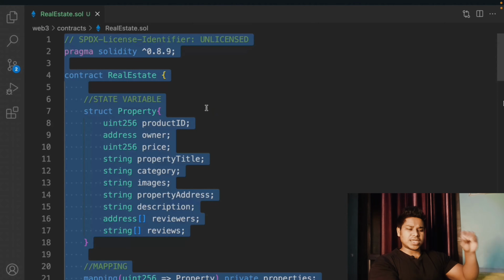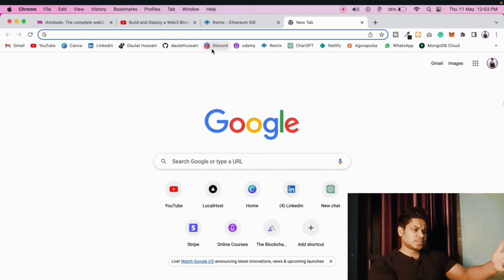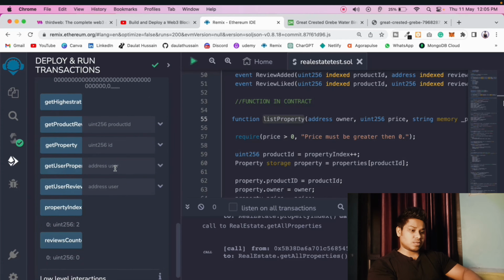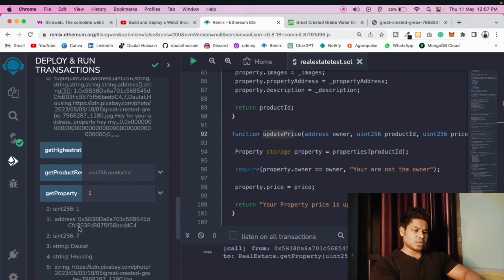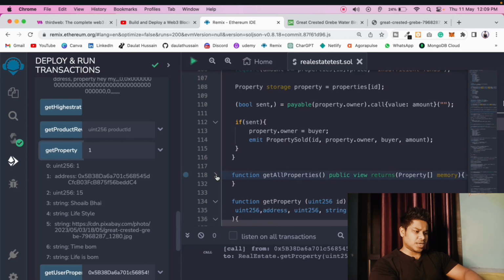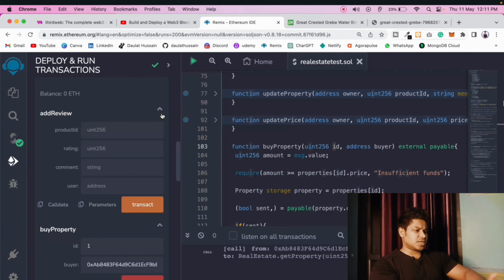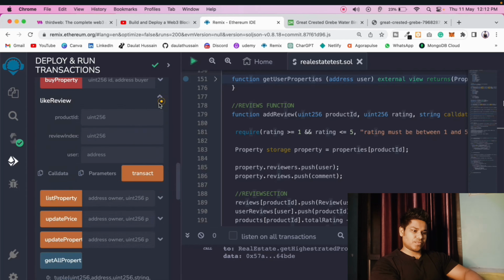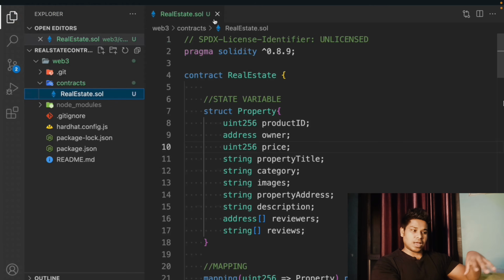Testing Contract | Build Real-Estate Marketplace Using ThirdWeb, Next Js & Deploy To Polygon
Build Real-Estate Marketplace

Testing Solidity smart contracts is an essential step to ensure that they work as intended and are free of bugs and vulnerabilities. Here are some ways to test Solidity smart contracts:

Manual Testing: The simplest way to test a Solidity smart contract is to manually execute the contract's functions and observe the results. This involves deploying the contract on a test network, such as the Rinkeby or Ropsten testnet, and interacting with it using a wallet or a web3 provider like Remix. This method is suitable for simple contracts with a limited number of functions and variables.

Unit Testing: Solidity smart contracts can also be tested using automated unit tests. Unit tests are small, isolated tests that verify the behavior of individual functions or code segments. Tools such as Truffle and Embark provide testing frameworks that allow developers to write and run unit tests on their contracts.

Integration Testing: Integration testing involves testing the interactions between different smart contracts, external services, and other components of the system. This type of testing is more complex and requires a test environment that simulates the production environment. Tools such as Ganache and Geth can be used to set up a private Ethereum network for integration testing.

Fuzz Testing: Fuzz testing involves generating random inputs to the smart contract to test its behavior under different conditions. This type of testing can uncover edge cases and vulnerabilities that may not be discovered by other testing methods. Tools such as Echidna and Manticore provide fuzz testing capabilities for Solidity smart contracts.

Security Audits: Finally, smart contracts should be audited by security experts to identify any vulnerabilities or weaknesses that could be exploited by attackers. Many companies and organizations offer smart contract auditing services, and it is recommended to have a contract audited before deploying it to the mainnet.

Overall, testing Solidity smart contracts is a critical step in the development process to ensure that they function as intended and are secure. By using a combination of manual testing, automated testing, and security audits, developers can minimize the risk of bugs and vulnerabilities in their contracts.

Workout Video: